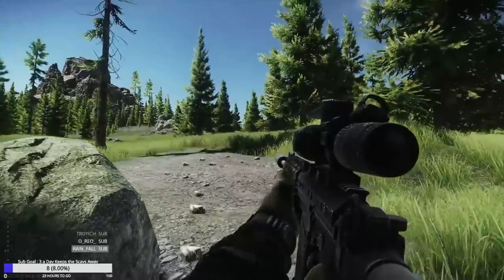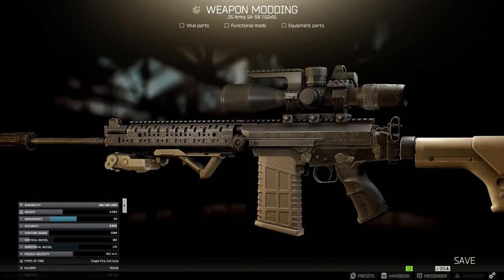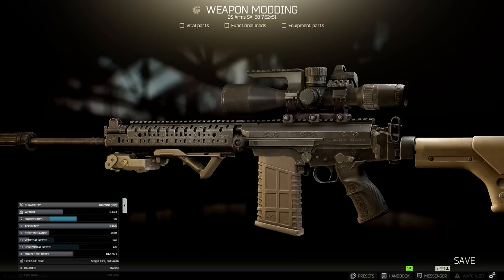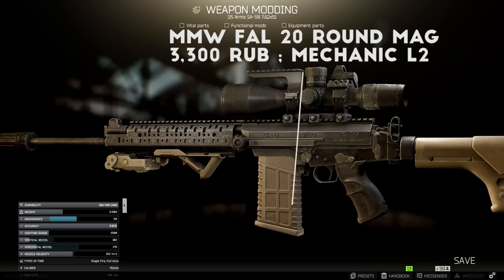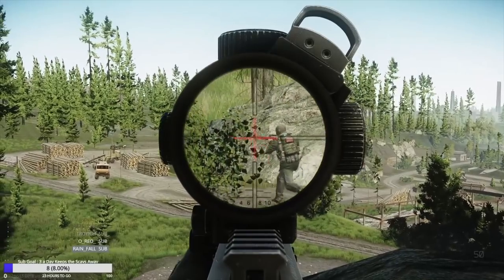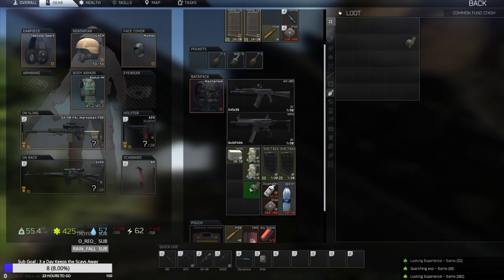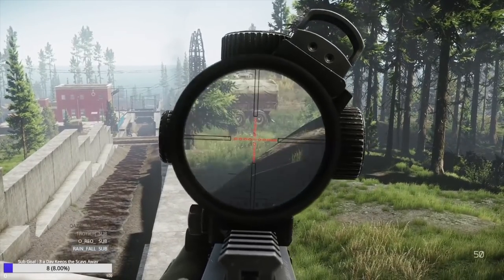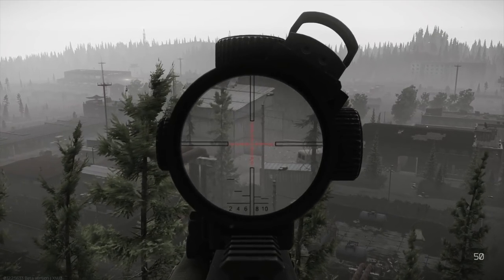Weekly Weapon Showcase #3 ; SA-58 Marksman Build - Escape From Tarkov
For the third week of my Weekly Weapon Showcase series I turned a trust SA-58 into a pretty slick DMR / Marksman setup for long range sniping and scouting.

I really enjoyed playing with this build, and I also think it happens to look sexy as hell! The 20 round mags are a bit of a disadvantage, but they work just fine for sniping and short, accurate full-auto bursts.

PARTS LIST

SA-58
CASV FAL Handguard
2+5 inch Keymod Rails
AFG FDE Grip
LA-5 Laser
FAB AG FAL Pistol Grip
SA-58 Buffer Tube Adapter
SI Advanced Buffer Tube
Magpul PRS FDE Stock
34mm Raild Scope Mount
Hensoldt 4-16x Scope
Leopold Deltapoint Reflex Sight
Deltapoint mount
Daniel Defense Wave Muzzle Brake
DD Wave Suppressor